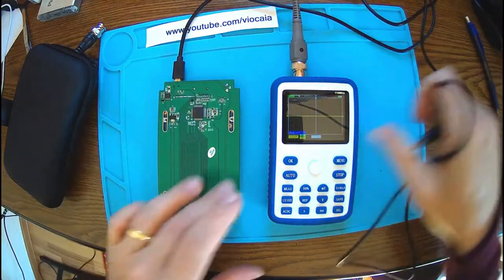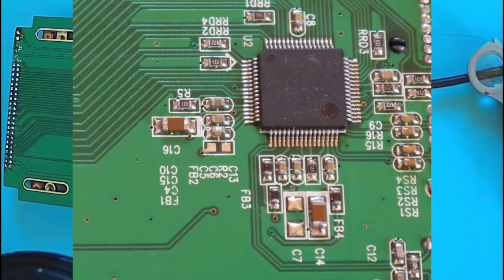How to fix a USB external hard disk enclosure adapter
Fixing a external Hard disk USB adapter enclosure , turns to be a missing little filter, probably got desoldered...A simple strap resolved the problem.
00:05 description
02:40 redo the solderings
3:53 checking the electronics
04:44 visual inspection of the board
06:22 missing components?
07:55 a simple strap did the fix
09:17 job done!